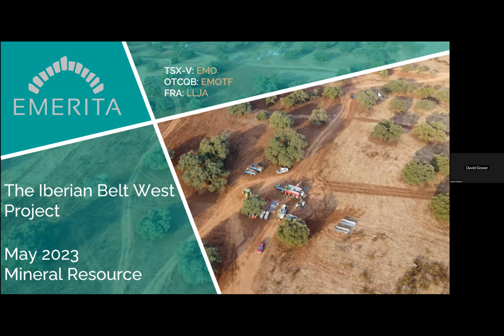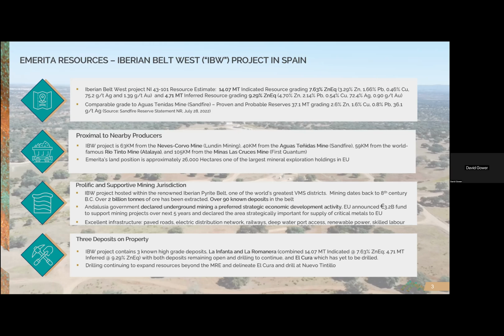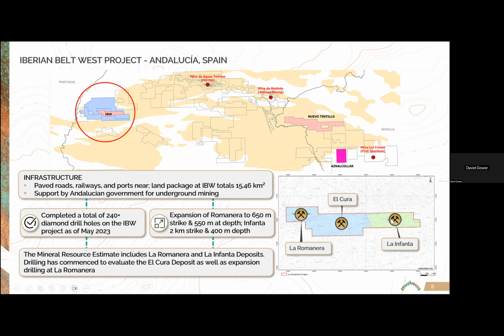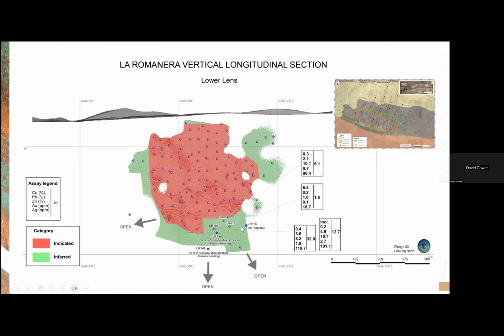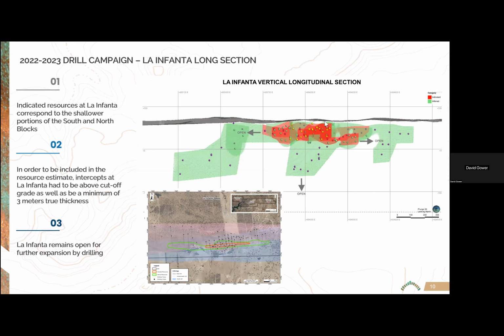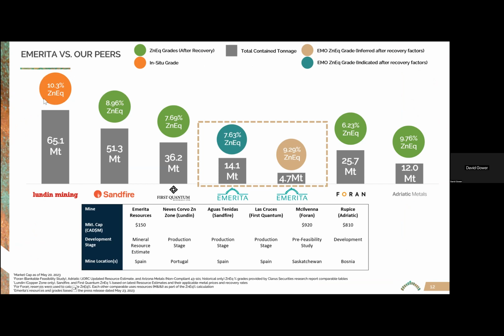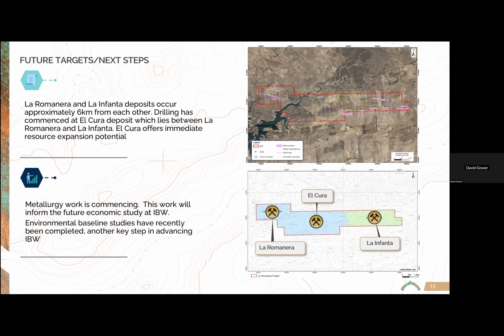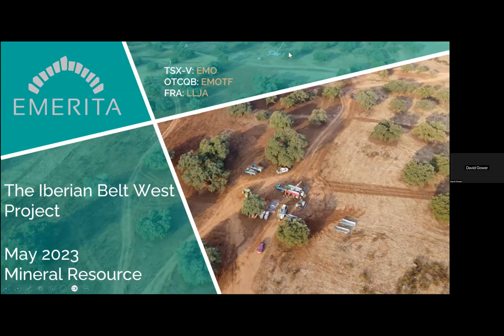Emerita Resources initial 43-101 Resource on IBW presentation by David Gower CEO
This resource imho will get much bigger but as-is peers are valued at 5-10x EMO without the advantages of roads, power, water, labour force, supportive gov't, resource at/near surface and the expansion potential or the dominant land position in the Iberian Pyrite Belt. Emo is the third largest land holders in the belt and is less then 2 years away from the court decision on being awarded Aznalcollar.

About me: I’m a PRIVATE INVESTOR, enjoying early retirement after a successful and fulfilling career managing investment portfolios with a focus on the resource sector (including oil and gas).

I am completely independent. My only client is me. No one pays me, I don't sell subscriptions or offer sponsorship deals or special access to my trading info. Anything I write is done free.

My money where my due diligence is and I explain why.

I employ common sense, Fundamental, bottom-up analysis that incorporates but not limited to: currency exchange rates, cost of labor, raw materials cost, geology, Metallurgy, cost of capital, infrastructure, macro influencing factors, capital discipline by management, etc.

If the data changes (company, sector or macroeconomic environment) then I do, no emotion about it, let the data guide your investments.

Research, research, research. I run a highly concentrated and due diligence focused portfolio.

If you want to invest along side me, it’s your money, your responsibility, buy and sell for your own reasons not mine. It’s your money.

The best investment you can make is in your own education.

I am driven by the hunt for value and truth. This is my passion in life. I’m a big research nerd. Always double-check and only trust the numbers that you have vetted.

Commit to memory: “NOT all ozs, pounds & barrels in the ground are created equal” understanding this basic principle will increase your wealth and your ability to sleep at night...

Best,

Doc Jones